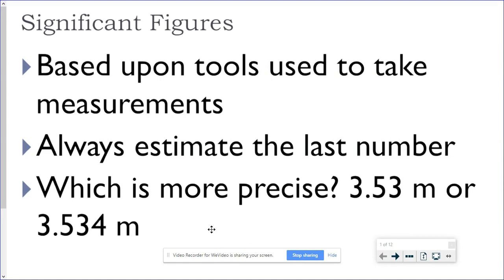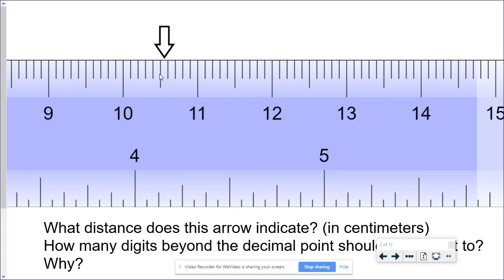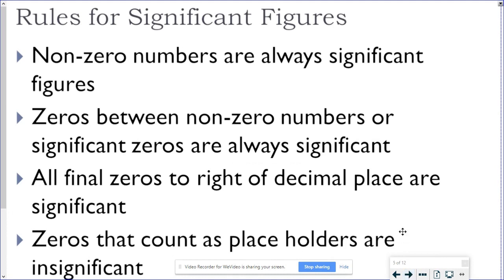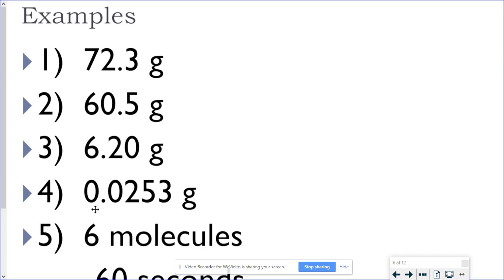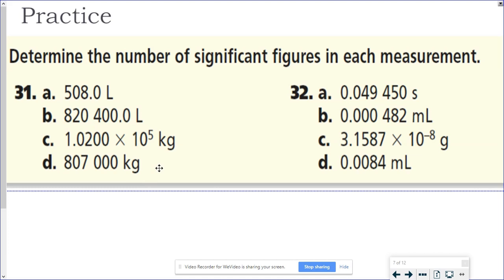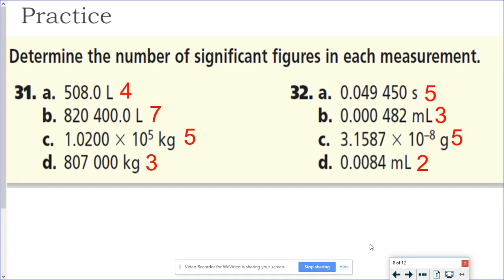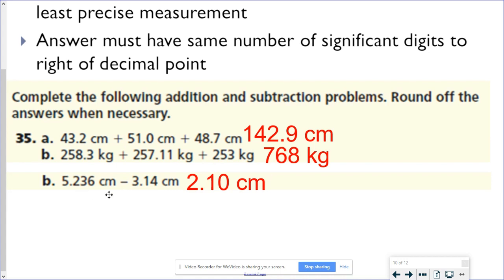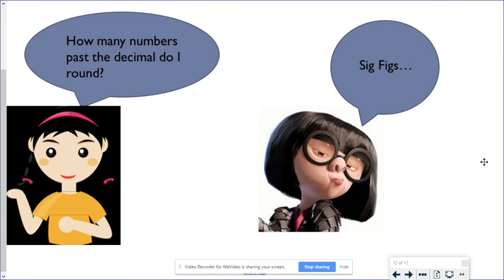Chapter 2 Notes Part 2 Sig Figs